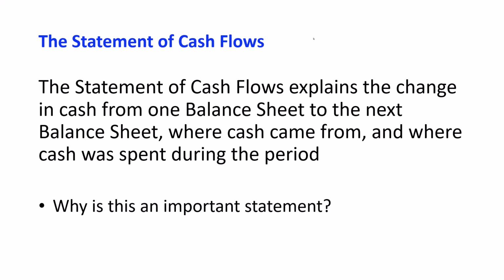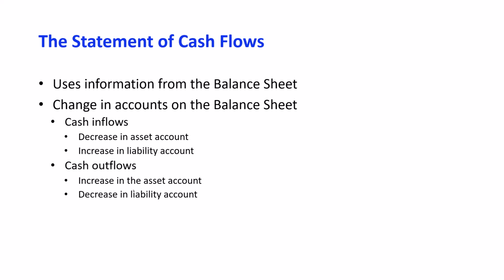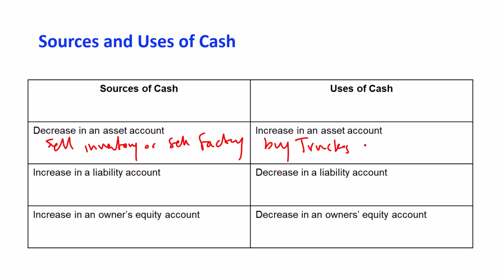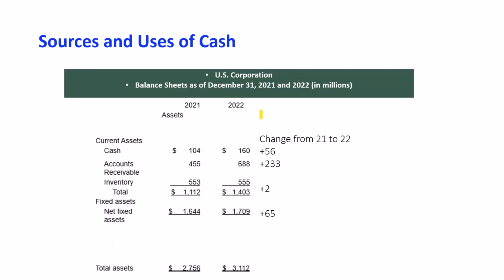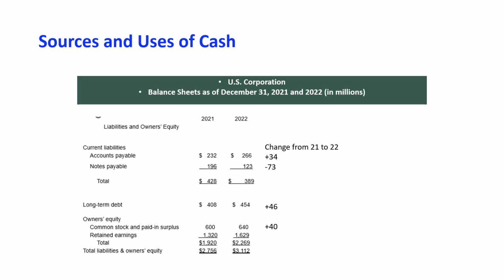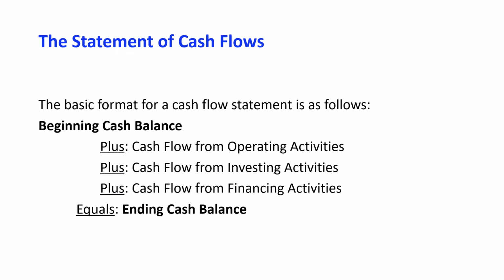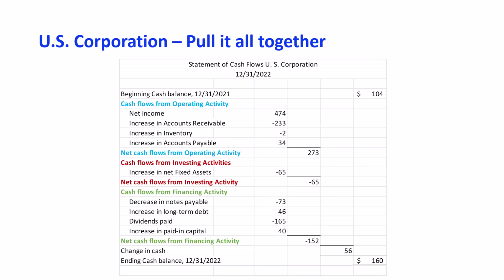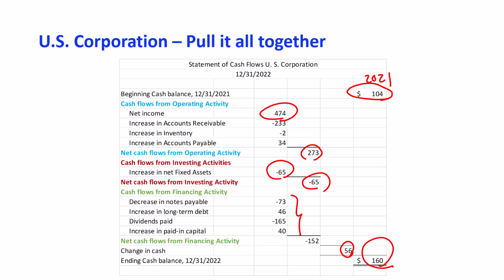What is statement of cash flows?